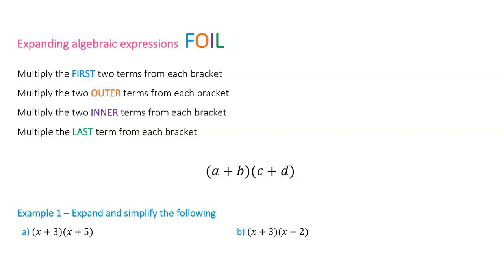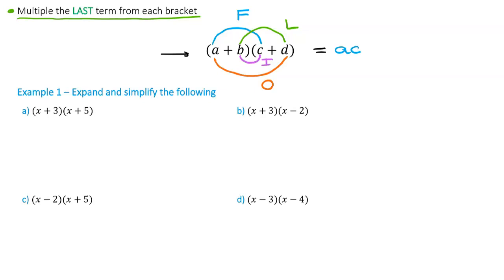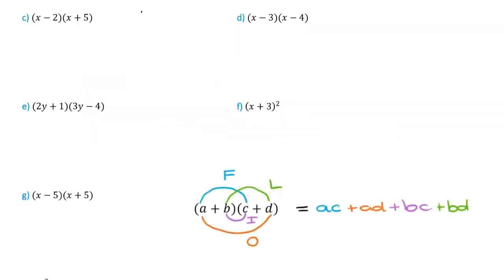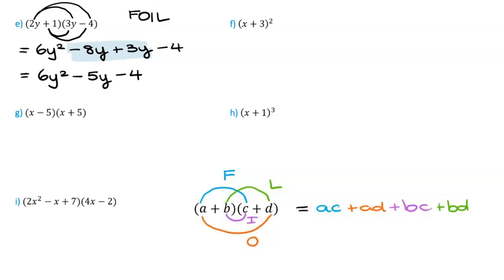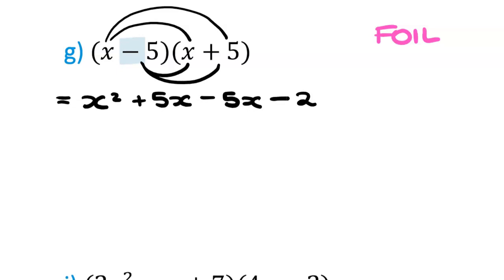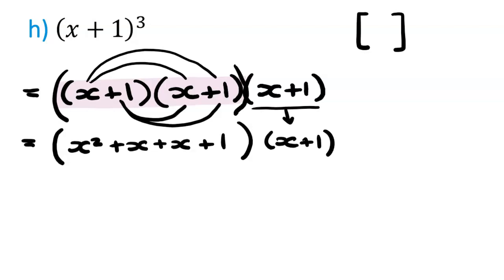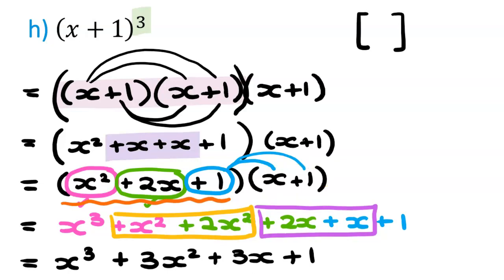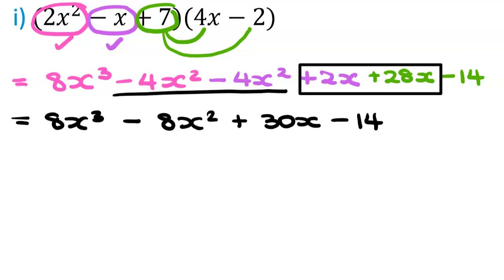8 Maths | Algebra - Expanding double brackets using FOIL